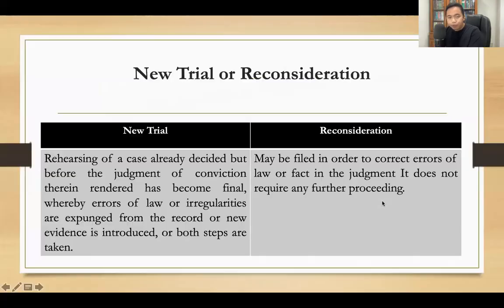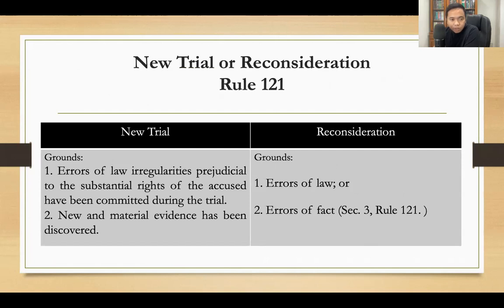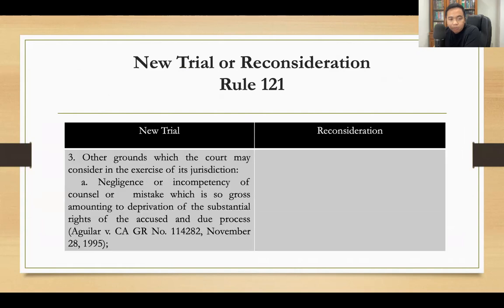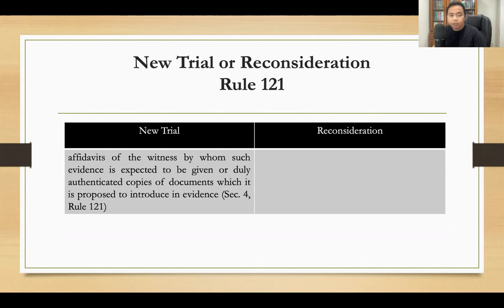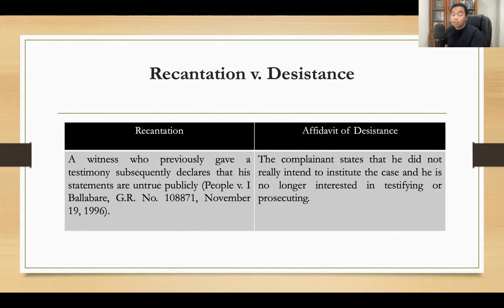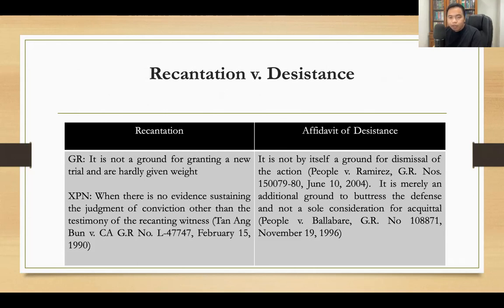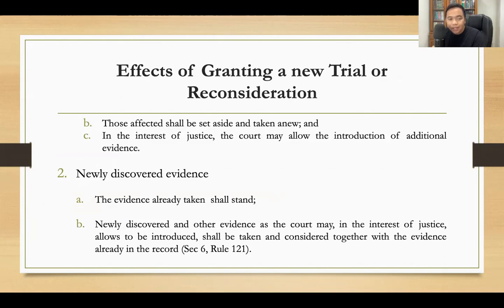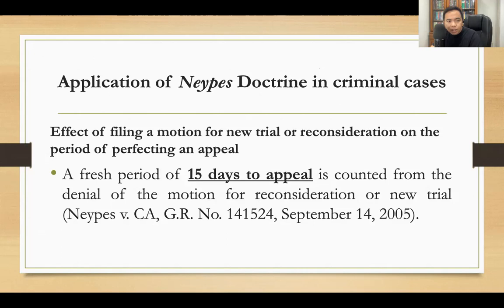Part 15- Rule 121 New Trial or Reconsideration